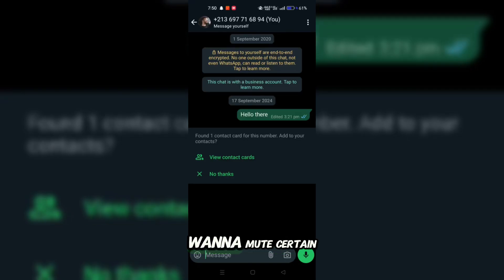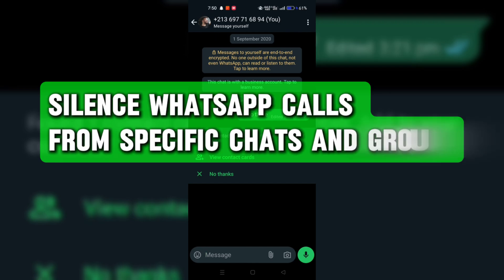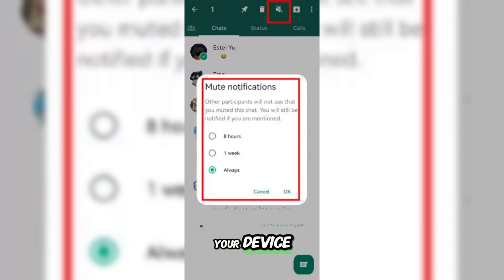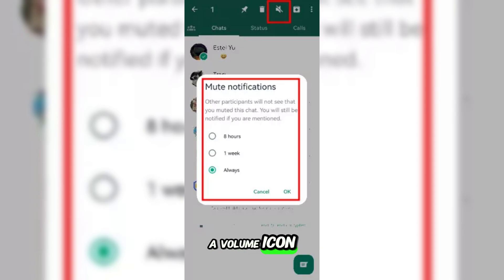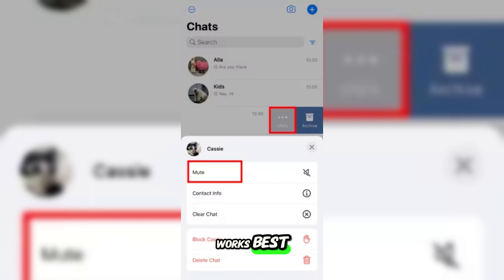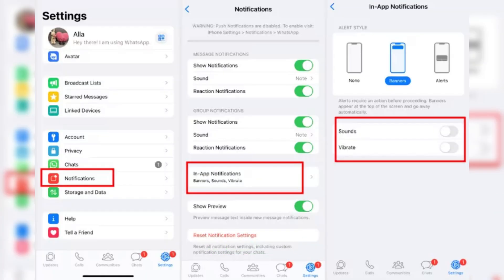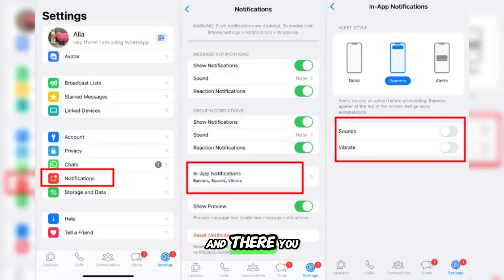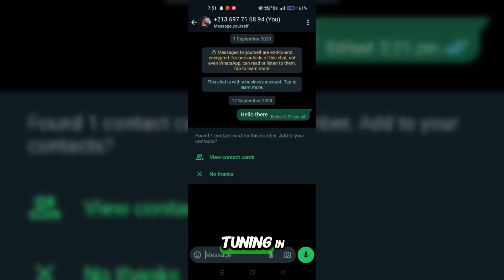How to Stop WhatsApp Group Calls (2024 Guide)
Learn how to mute WhatsApp group calls in this quick 2024 guide! Whether you're looking to avoid distractions or simply need some peace and quiet, muting group calls is an easy fix. Follow this step-by-step tutorial to mute notifications and enjoy your time without interruptions.

🔎 Chapters:
00:00 – Introduction
00:10 – Navigating to the Group Chat
00:20 – Muting the Group Call Notifications
00:30 – How to Unmute (if needed)
00:45 – Conclusion